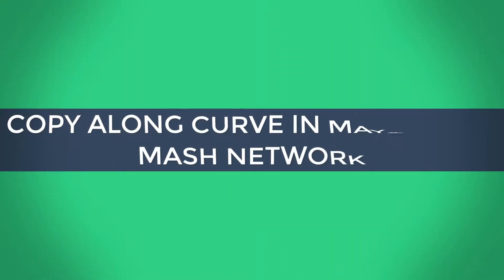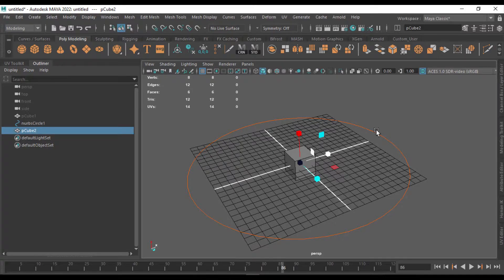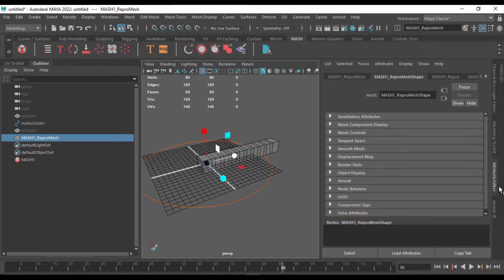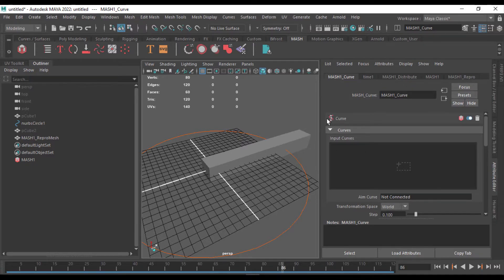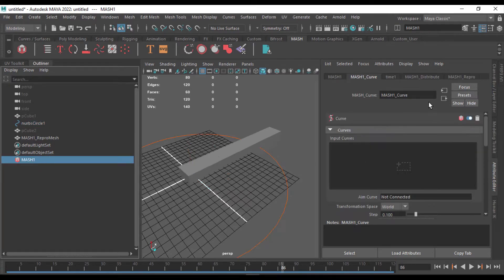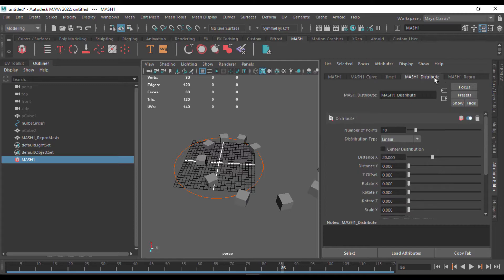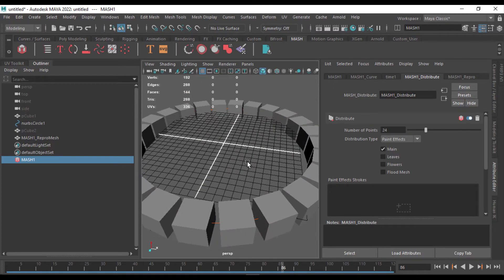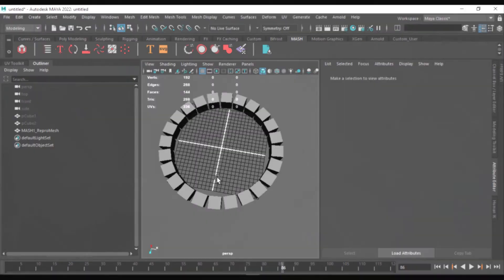How to copy along curve/path in Maya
In this video, we will see how to copy the mesh along a curve or a path. We will
be using curve node inside the mash network. Mash network will arrange the mesh along the curve which  is editable, and you can change the step and copies of the mesh with ease. So it will be easy to use your idea and copy along easily rather than to manually align the mesh or use the " duplicate special" function.